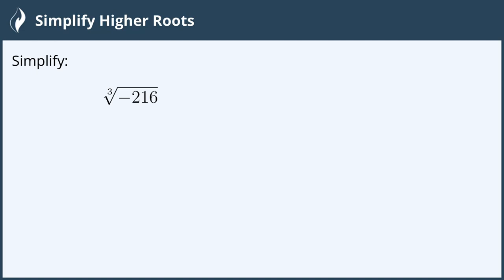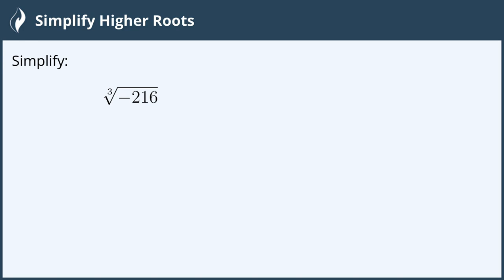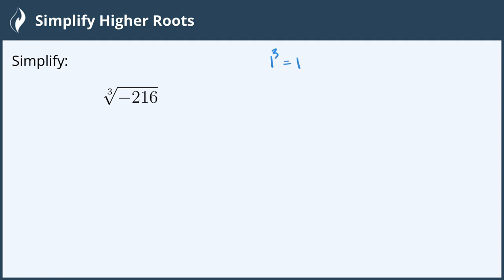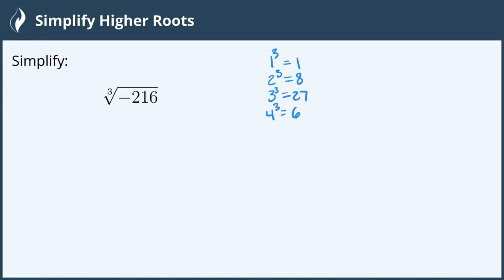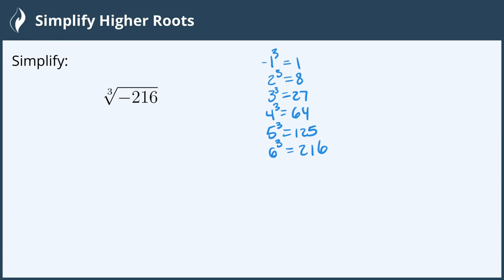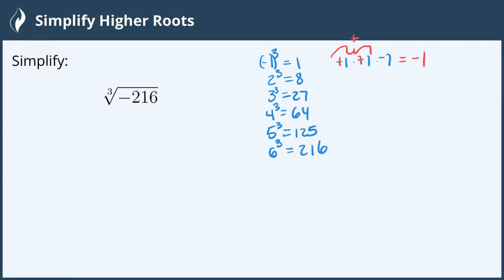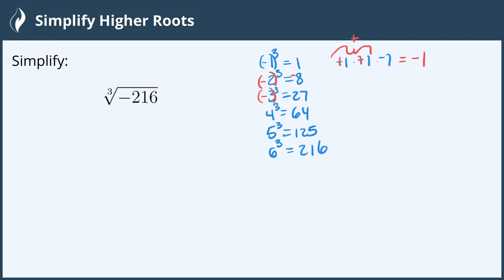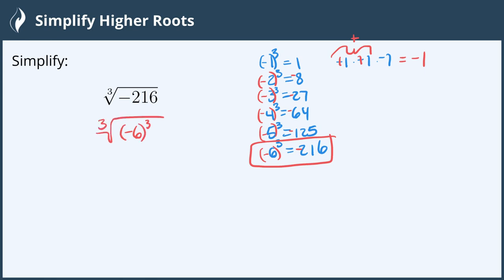Simplify Higher Roots - 4